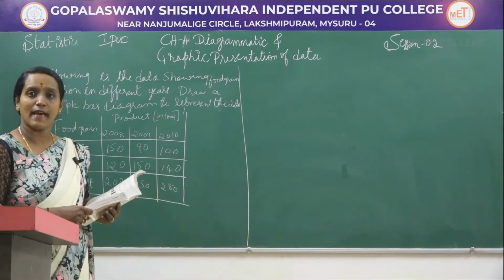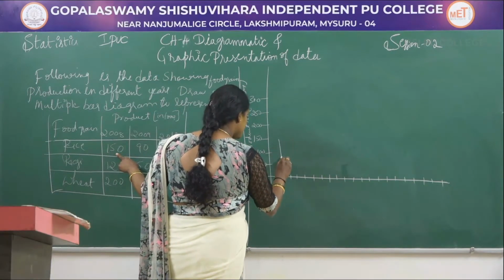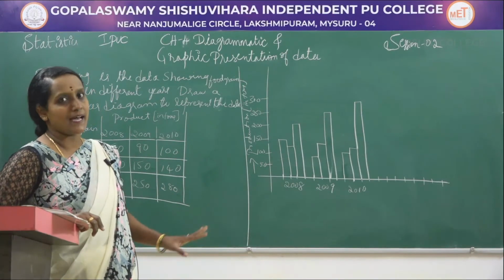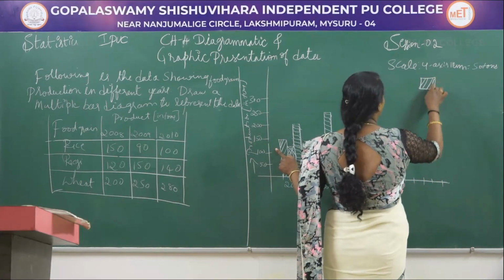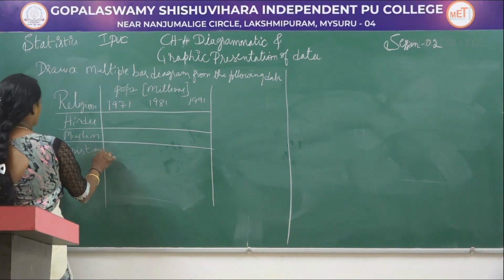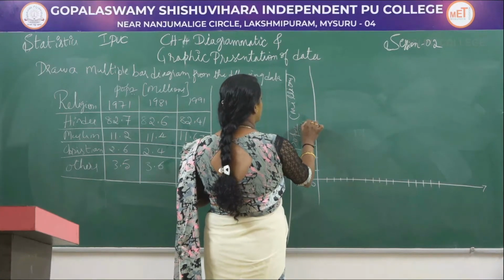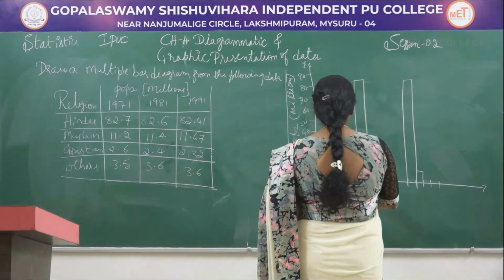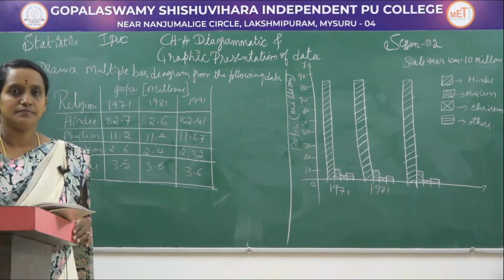STATISTICS | 1st PUC | CH 04 | DIAGRAMATIC & GRAPHICAL PRESENTATION OF DATA | S02